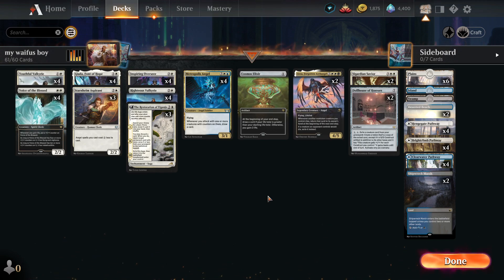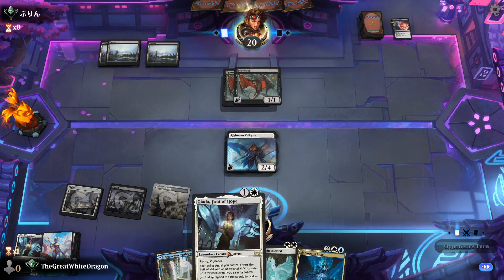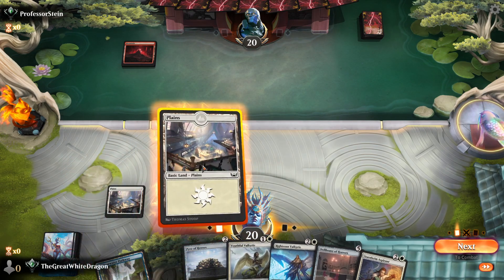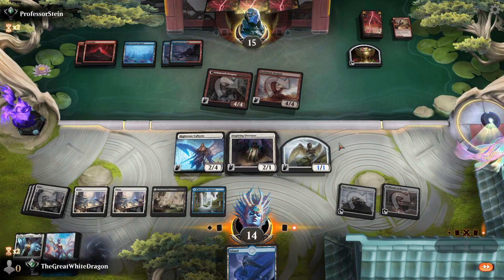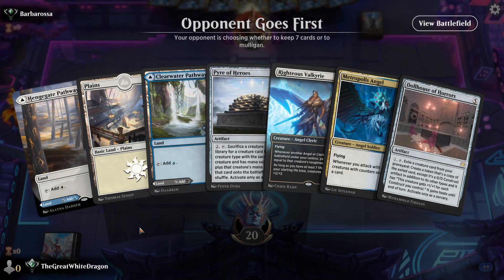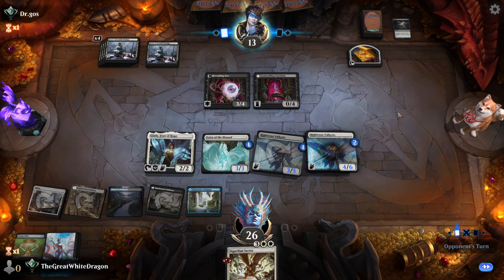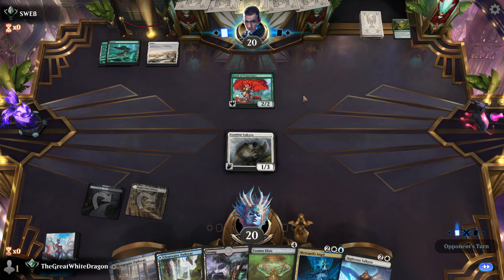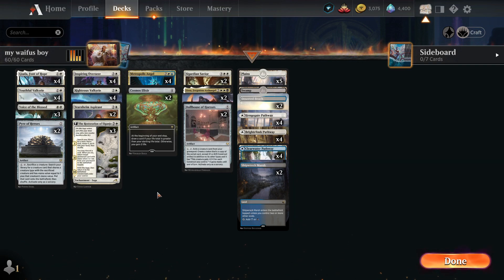Angel Lifegain is Back in Full Force | Esper | MTG Standard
esper angel tribal standard MTG arena deck guide and gameplay with commentary.

Deck
4 Youthful Valkyrie (KHM) 382
2 Sigardian Savior (MID) 34
4 Righteous Valkyrie (KHM) 24
4 Giada, Font of Hope (SNC) 14
4 Metropolis Angel (SNC) 203
1 Swamp (SNC) 267
4 Inspiring Overseer (SNC) 18
2 Cosmos Elixir (KHM) 237
3 The Restoration of Eiganjo (NEO) 34
5 Plains (SNC) 263
3 Voice of the Blessed (VOW) 44
2 Dollhouse of Horrors (VOW) 255
2 Deserted Beach (MID) 260
4 Hengegate Pathway (KHM) 260
2 Starnheim Aspirant (KHM) 380
2 Liesa, Forgotten Archangel (MID) 232
4 Clearwater Pathway (ZNR) 260
2 Shipwreck Marsh (MID) 267
4 Brightclimb Pathway (ZNR) 259
2 Pyre of Heroes (KHM) 241